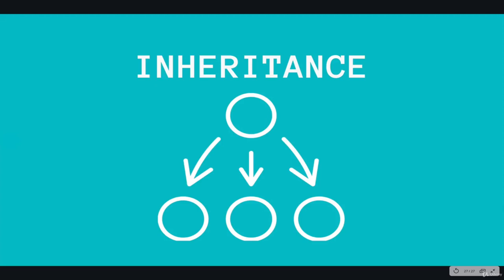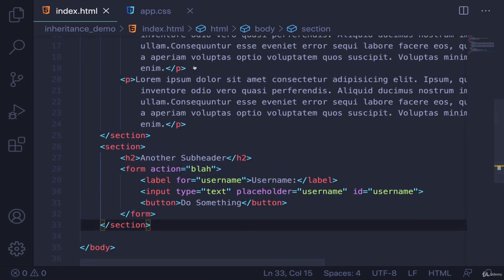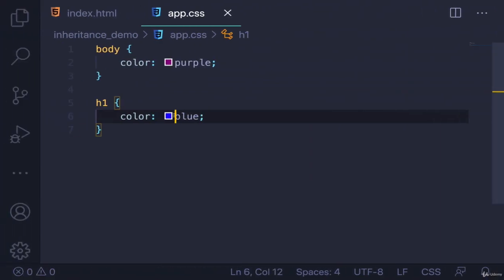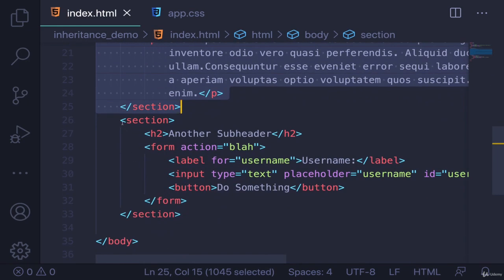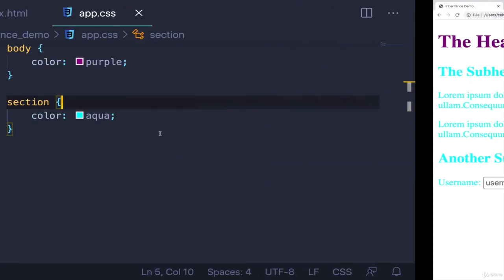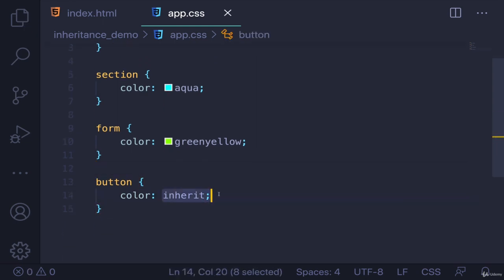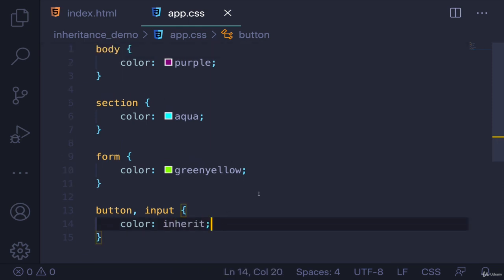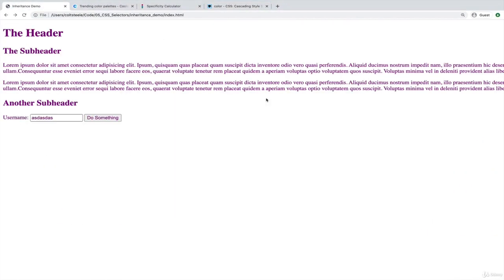66 CSS Inheritance | Full Web Development Course 2024